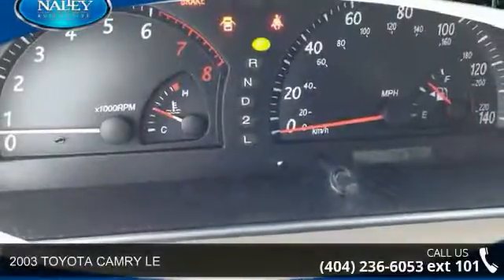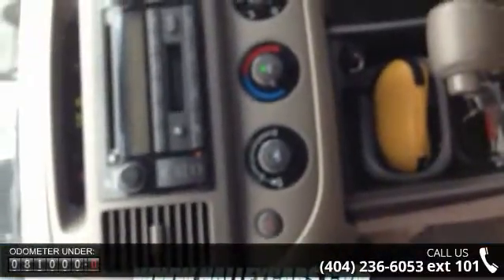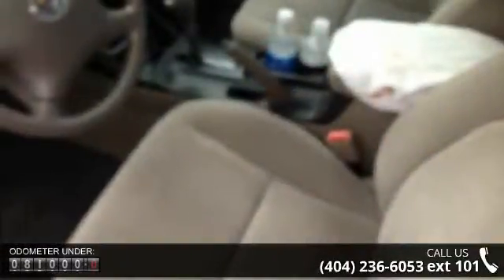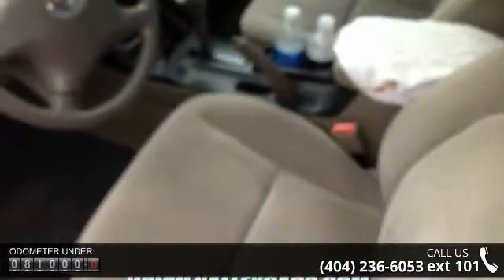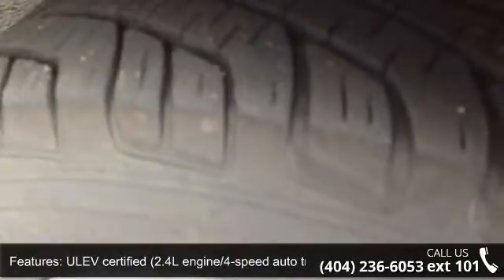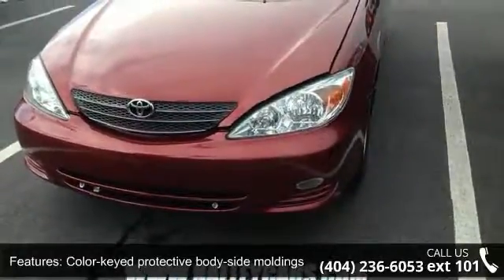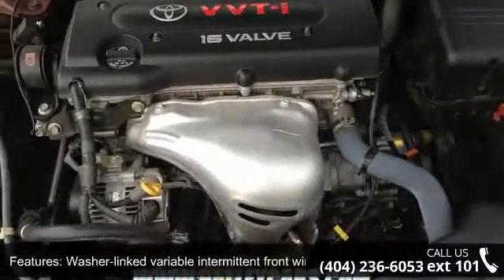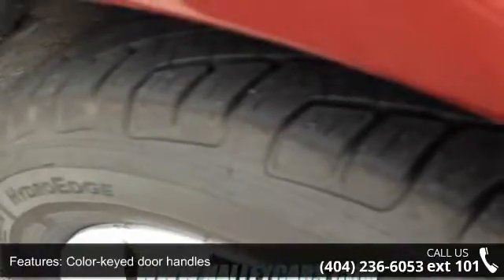2003 TOYOTA CAMRY LE - Nalley Toyota of Roswell - Roswell...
This 2003 Toyota Camry LE is offered to you for sale by Nalley Toyota. Rest assured when you purchase a vehicle with the CARFAX Buyback Guarantee, you're getting what you paid for. You can tell this 2003 Toyota Camry has been pampered by the fact that it has less than 81,356 miles and appears with a showroom shine. This is the one. Just what you've been looking for. This is about the time when you're saying it is too good to be true, and let us be the one's to tell you, it is absolutely true.